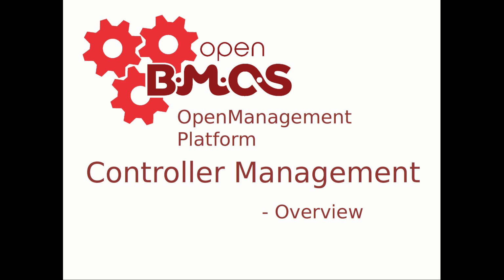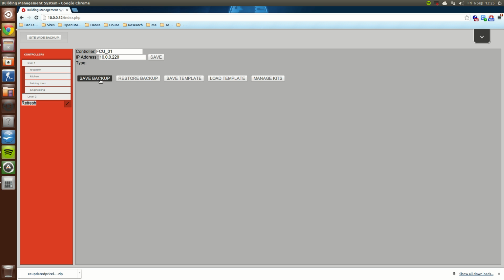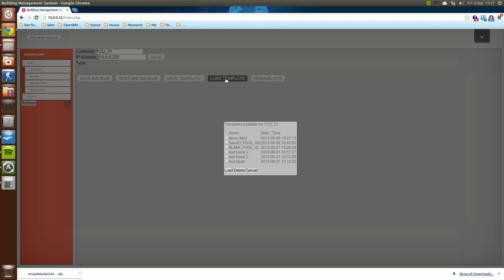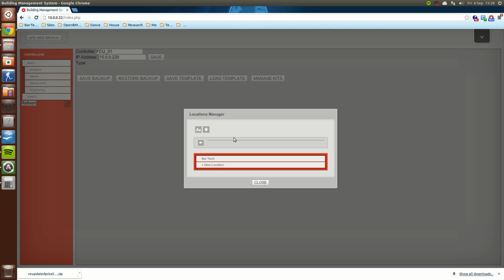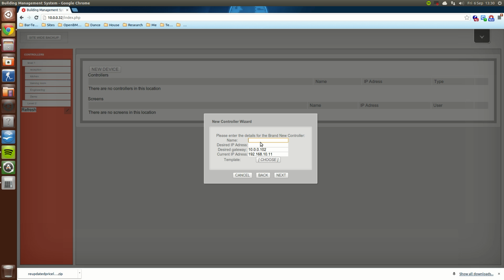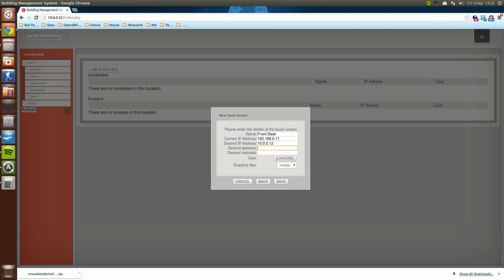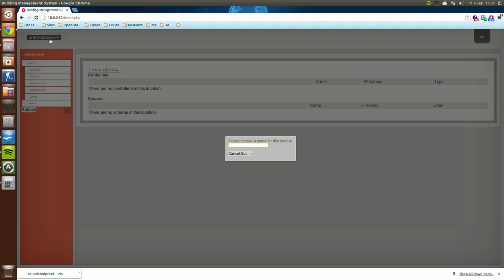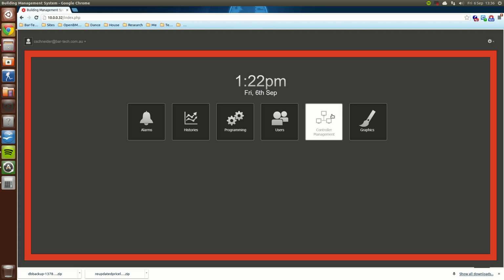OpenManagement - Controller Management - Using Images by OpenBMCS